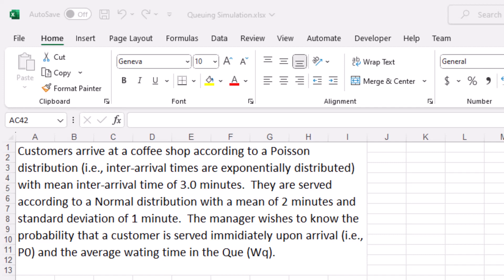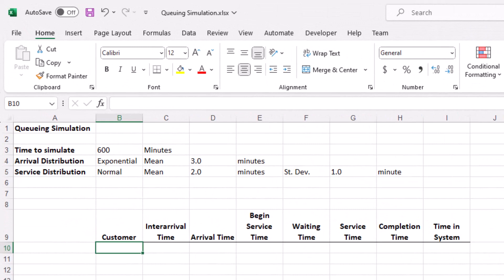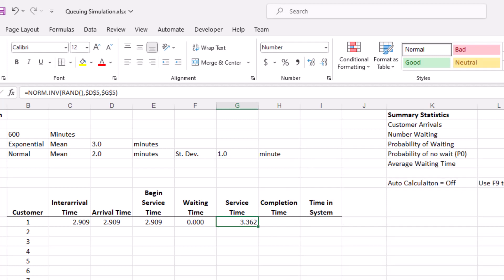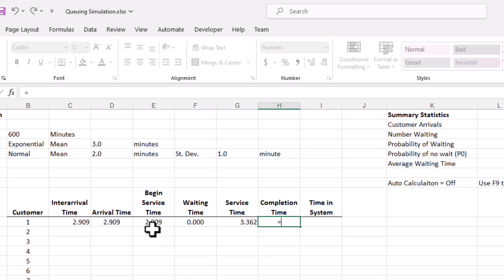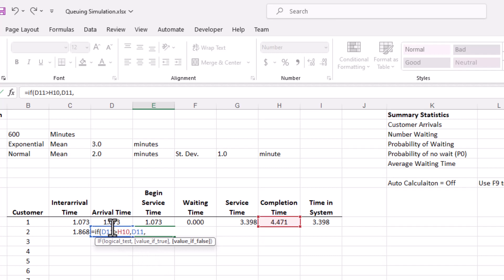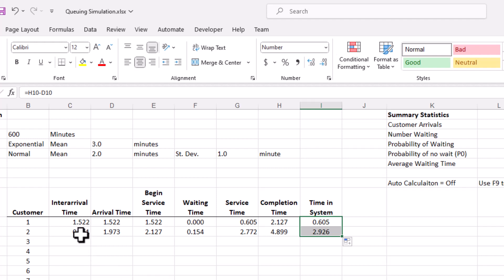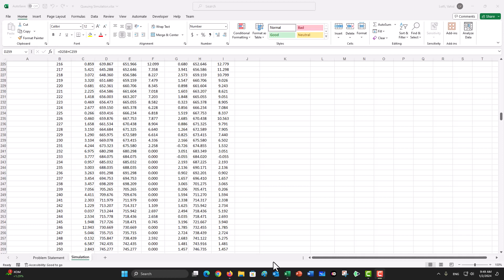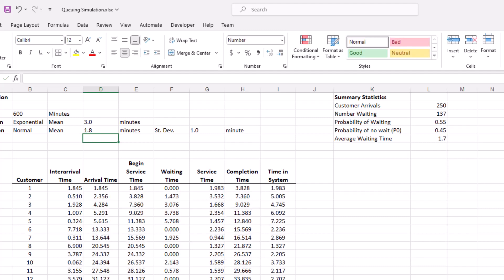Using Excel to Simulate a Single-channel Queue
In this video, I demonstrate how to use Microsoft Excel to simulate a single-channel and single-server queuing problem with Exponential inter-arrival times distribution and Normal service times distribution.